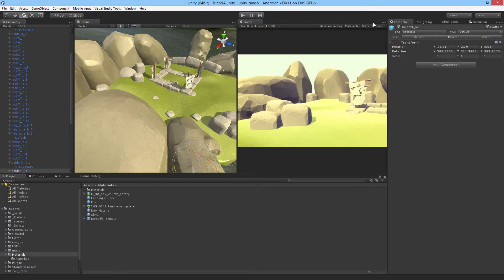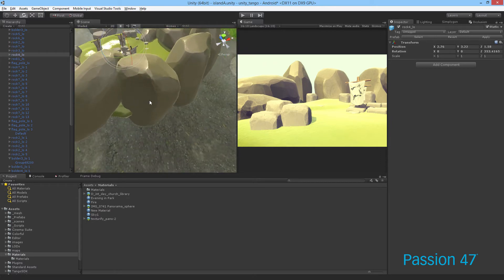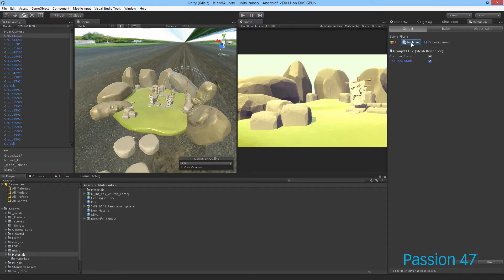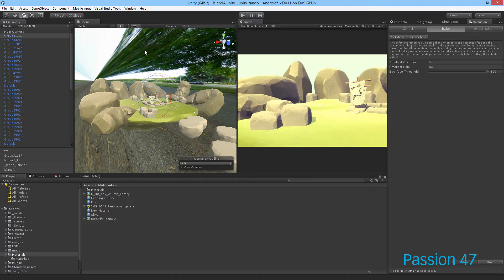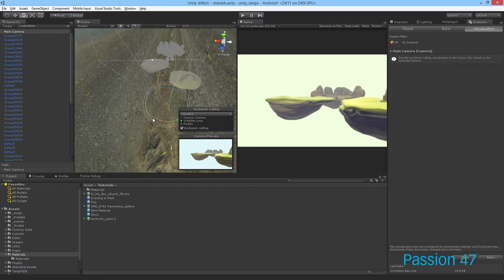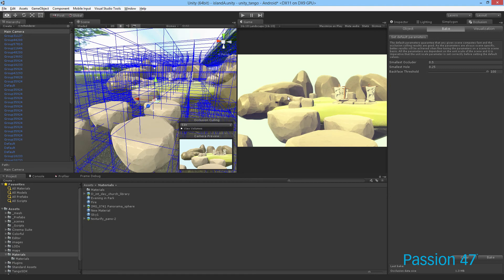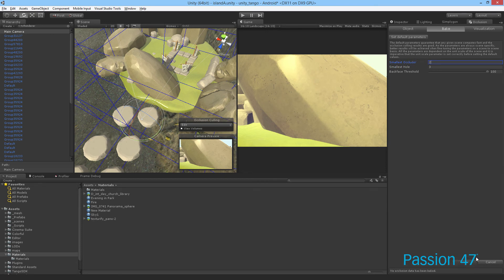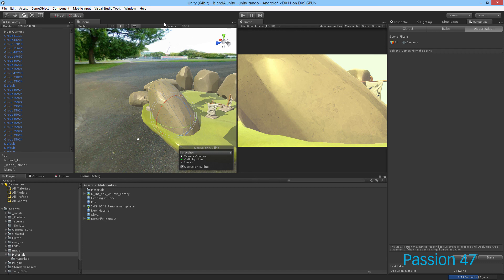Unity 5 Occlusion Culling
Unity offers so many great tools for optimizing your projects, one of the most used is Occlusion Culling. A Technique that allows you to hide and show renderable game objects. In this video Edithson will walk you through optimizing a scene and how to take advantage of this easy to use feature.